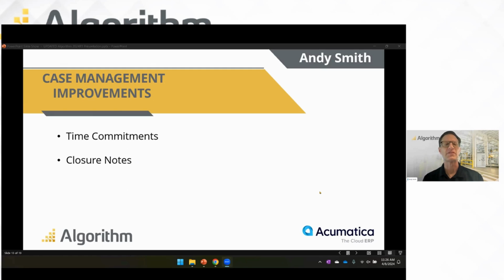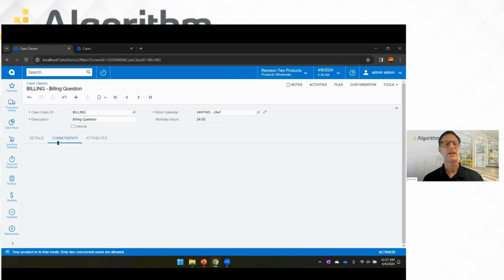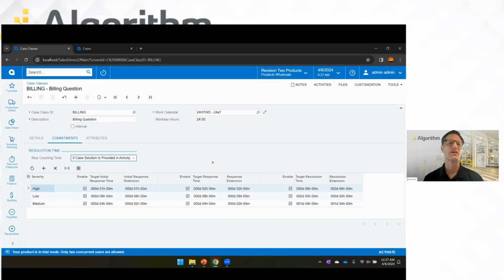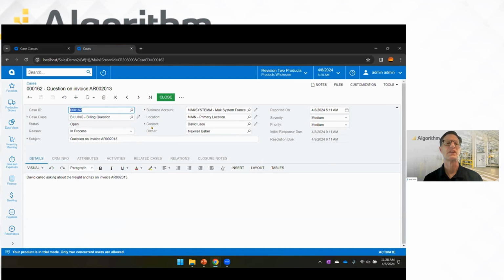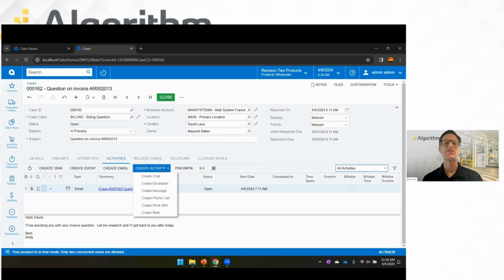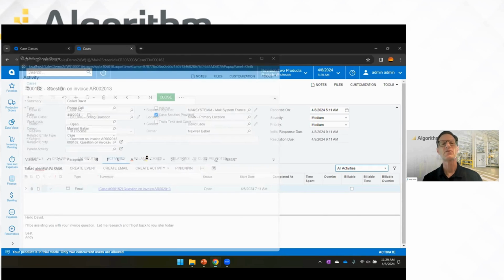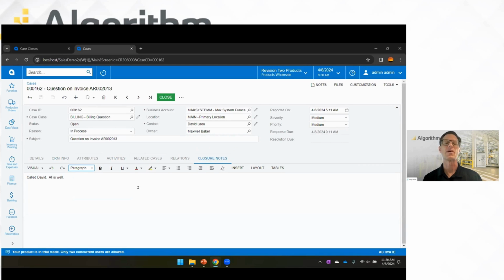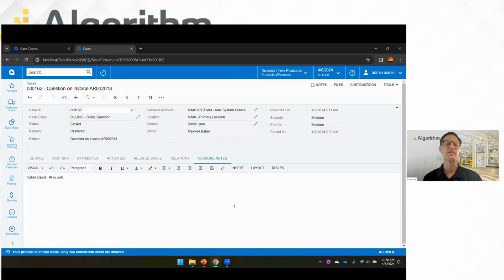What's New in Acumatica 2024: Case Management Improvements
Welcome to Algorithm's YouTube video on "What's New in Acumatica 2024: Case Management Improvements." In this video, Andy discusses the latest updates and enhancements made to the Acumatica CRM system, with a specific focus on case management improvements.

Effective case management is crucial for businesses to ensure customer satisfaction and efficient problem resolution. Acumatica has recognized this need and has introduced several new features to enhance the case management experience. With enhanced features and functionalities, businesses can now effectively track and manage customer cases, ensuring timely and satisfactory resolutions.